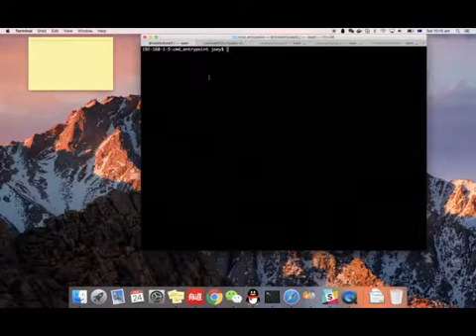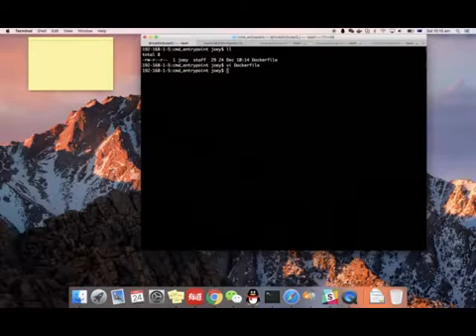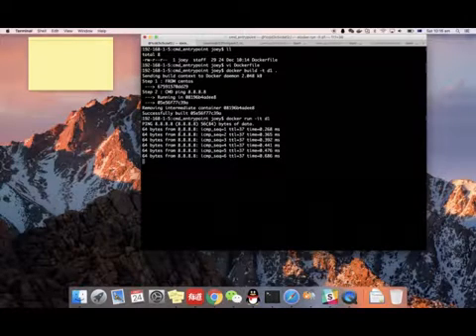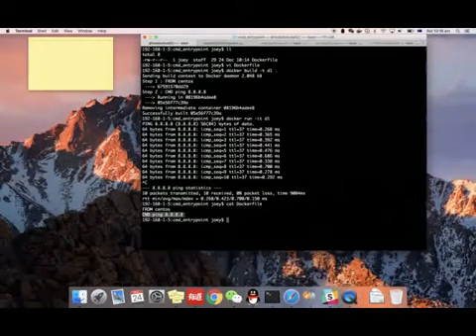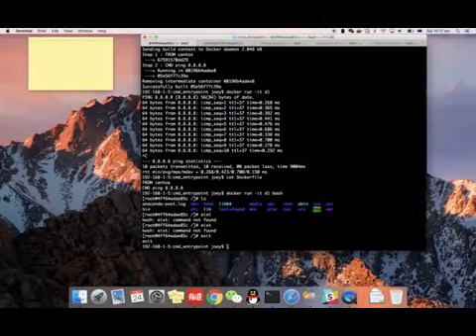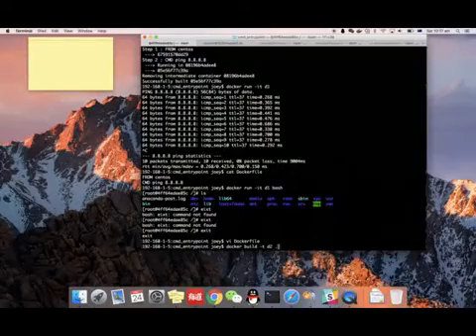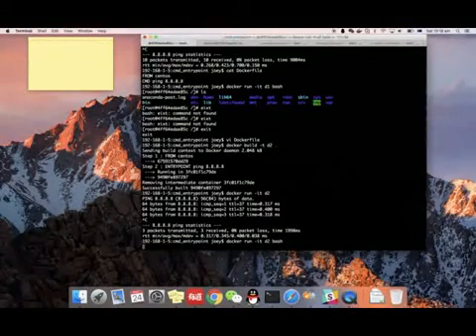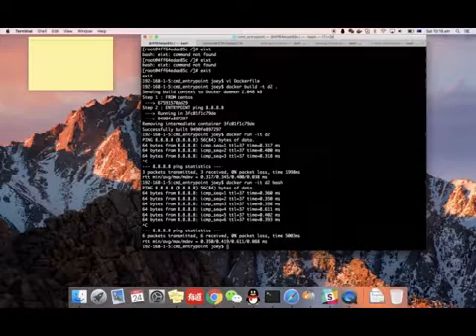The different between CMD and ENTRYPOINT in dockerfile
Show the different between CMD and ENTRYPOINT in dockerfile.